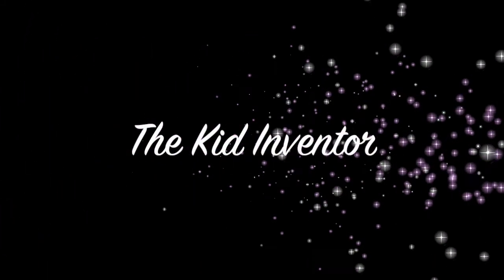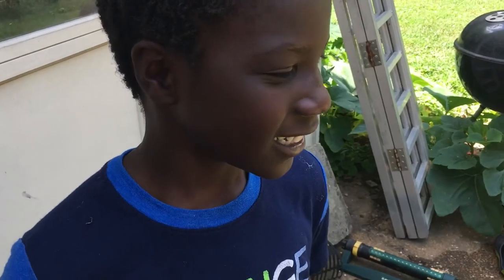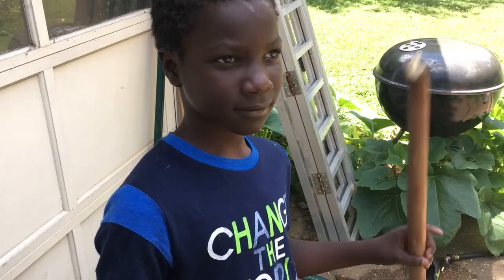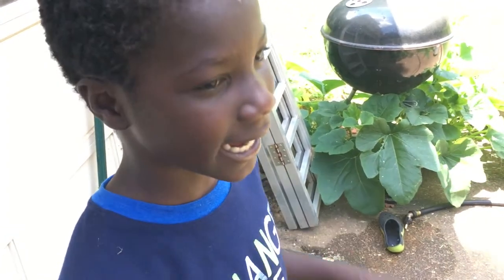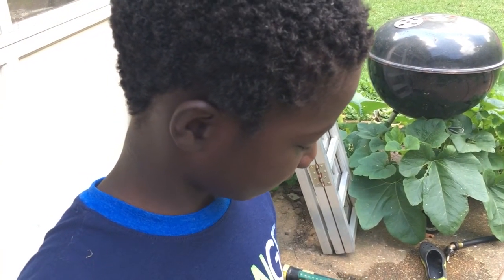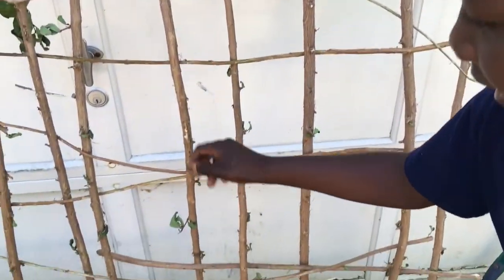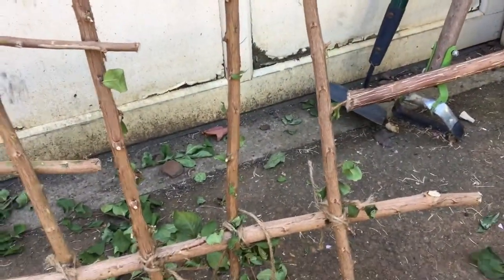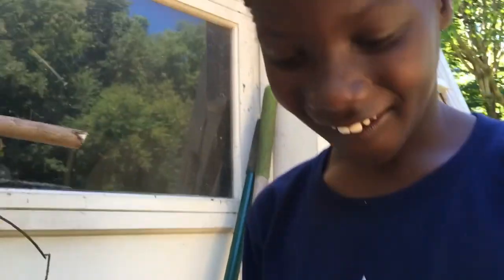Nature Hammock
An all natural hammock, made from nature, naturally.  By the one, the only, Kid Inventor.